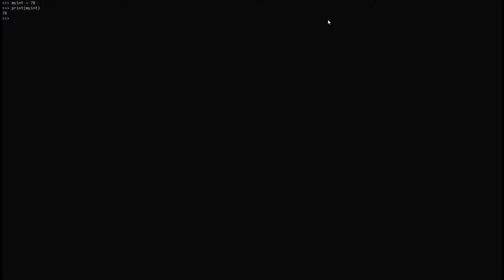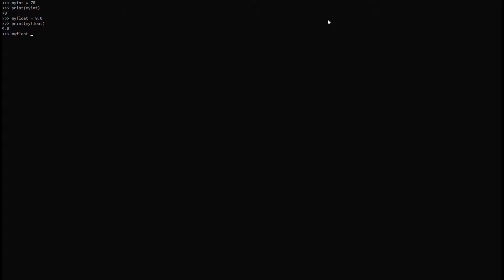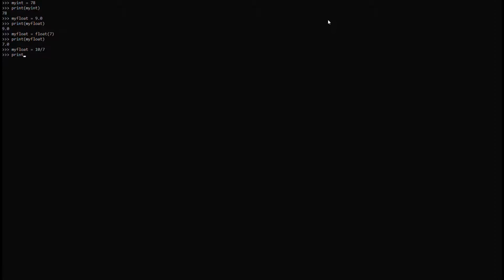Python! Variables and Types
This is where you will learn about variables and types and basic python int, float, and adding are in this listen